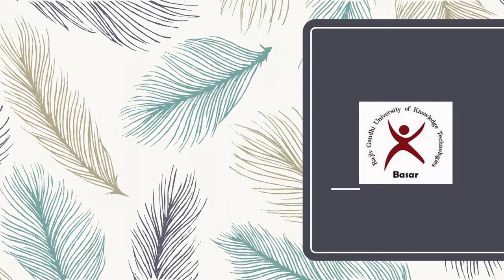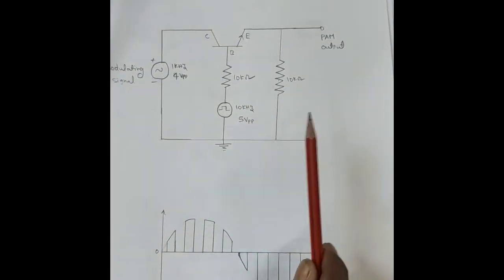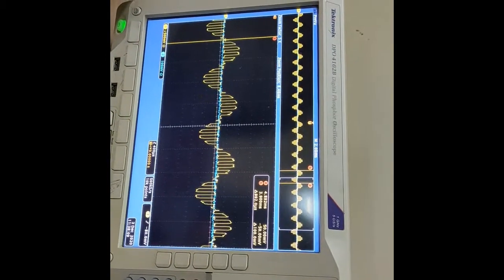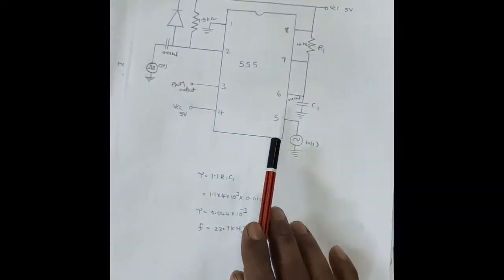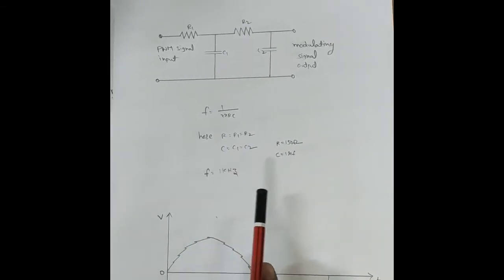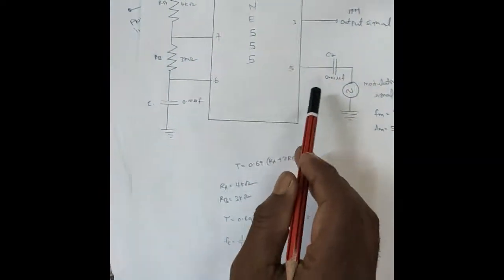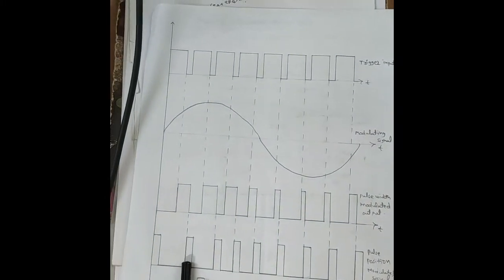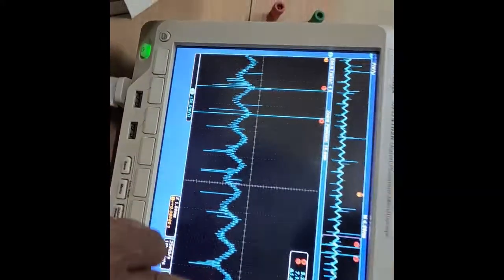PAM,PWM AND PPM